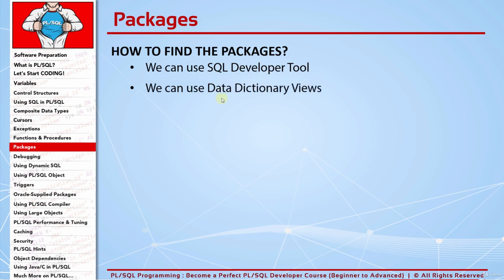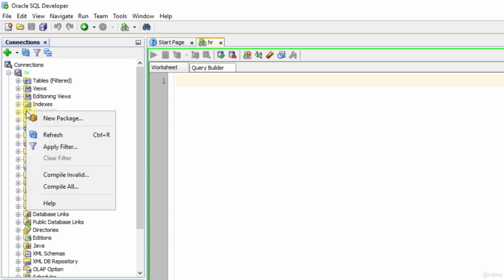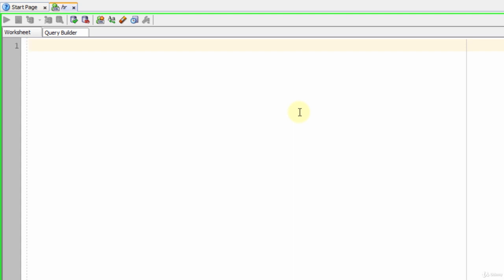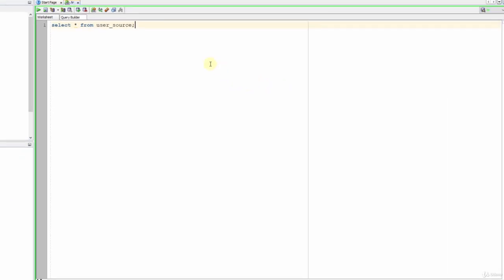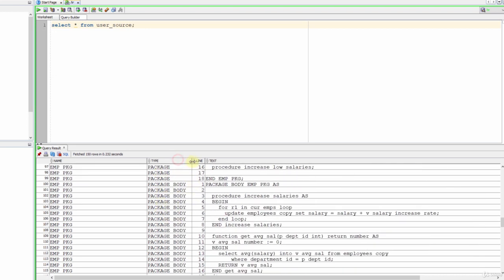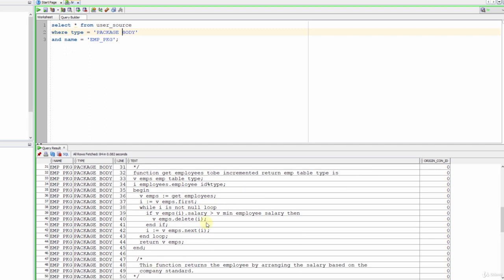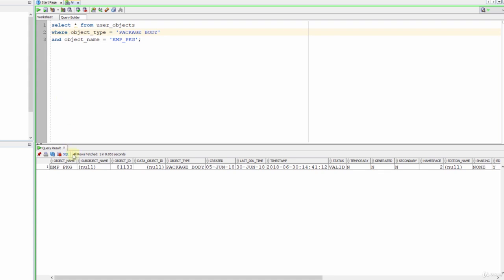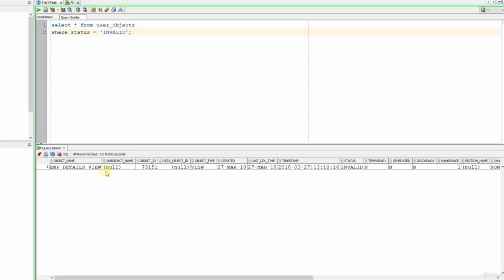How to find PL/SQL package in Oracle Database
Are you looking for the best way to find PL/SQL packages in your Oracle database? Look no further! In this video, I'll show you how to quickly and easily find the packages you need for your database with minimal effort. With just a few clicks, you'll have access to hundreds of packages and be able to get the most out of your Oracle Database. Stop wasting time searching manually, and start getting the most out of your database today!